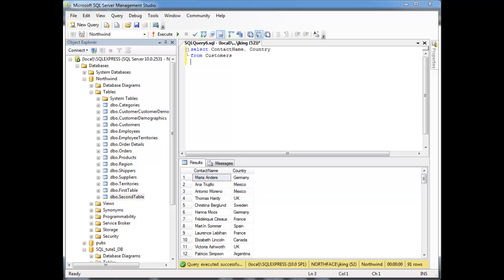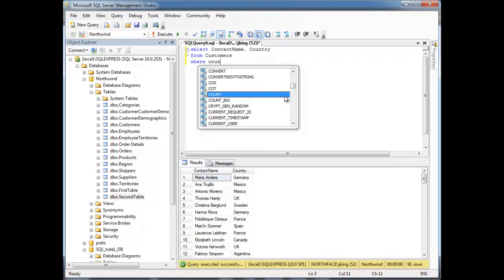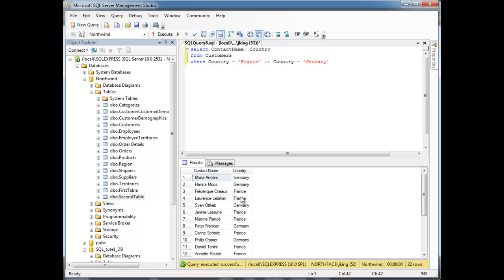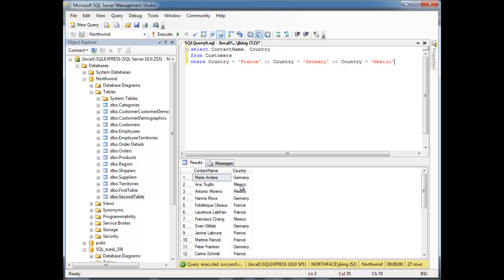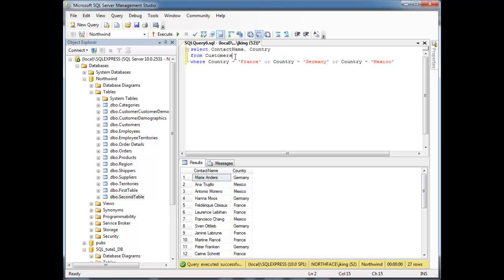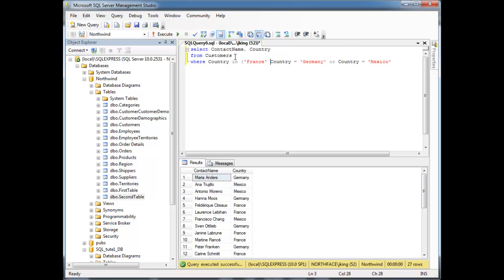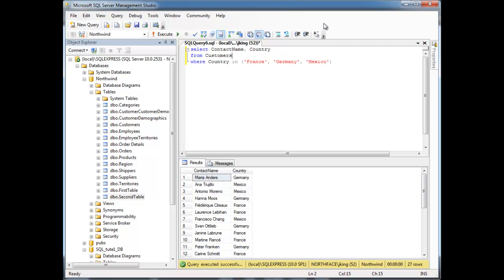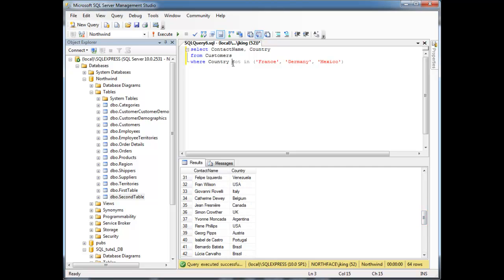SQL IN and NOT IN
Jamie King of Neumont University demonstrating NOT IN vs. doing several comparisons with equals and or.